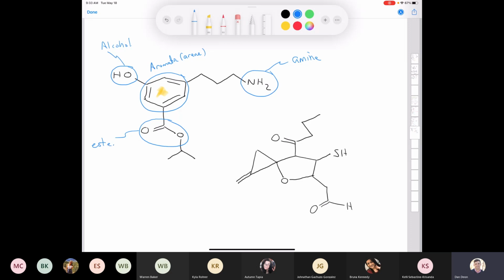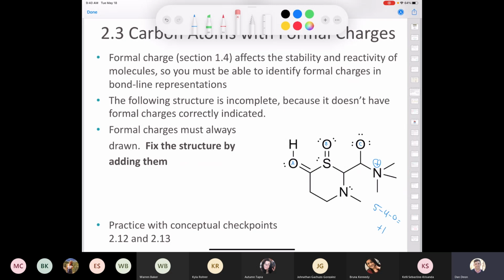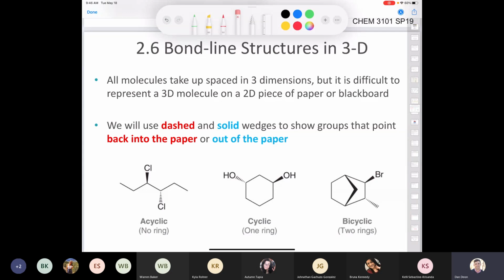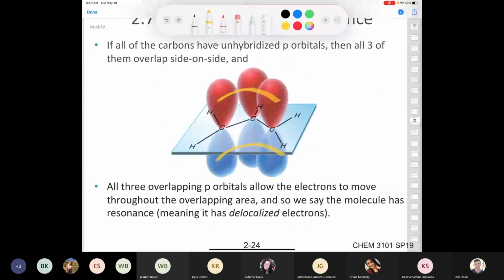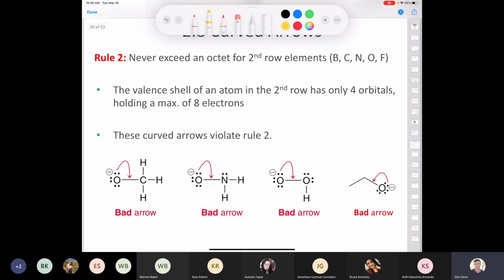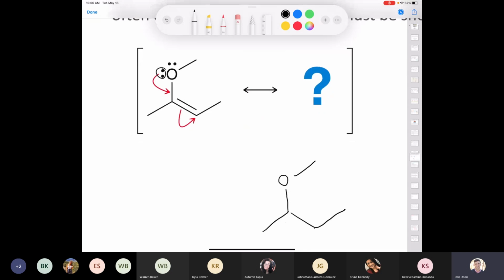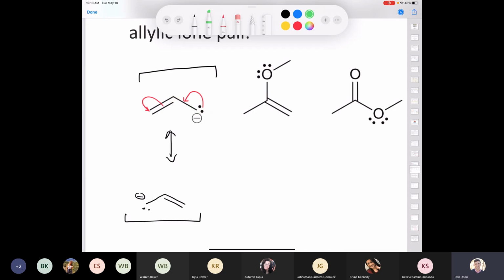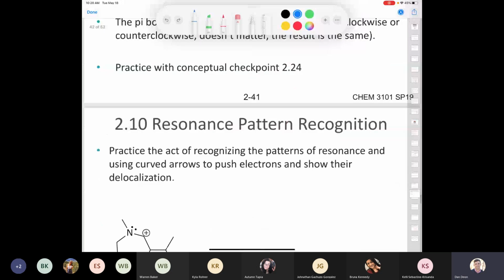CHEM 3101 Lecture May 18, 2021 PART 4